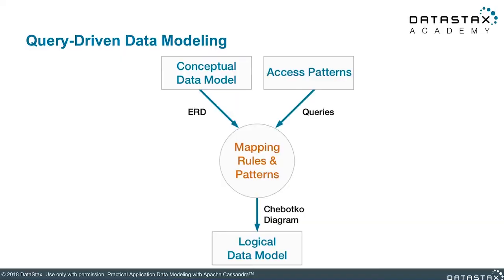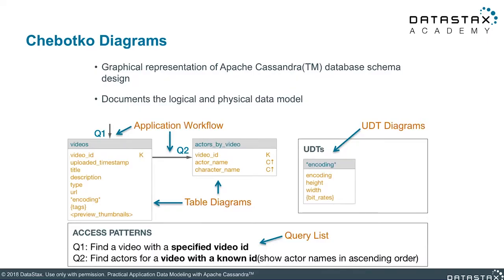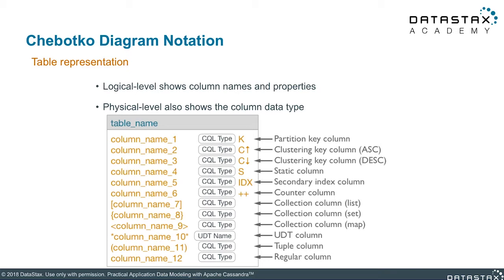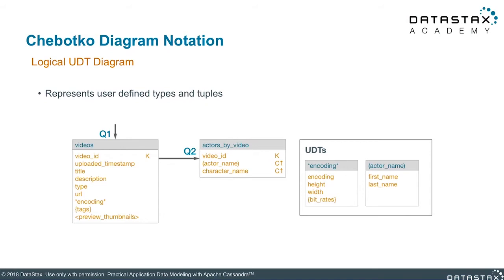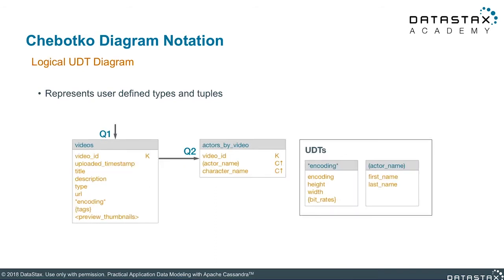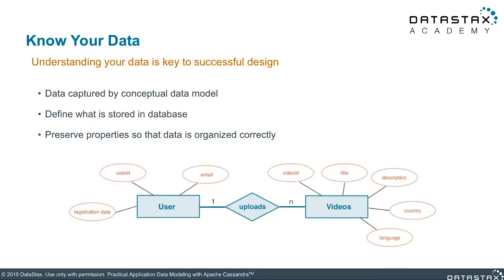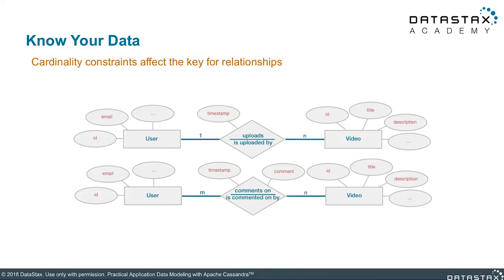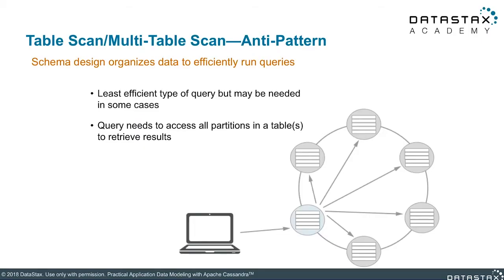DS220.16 Mapping Conceptual To Logical Model | Data Modeling with Apache Cassandra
DS220.16 Mapping Conceptual To Logical Model
In this unit, you will learn how to map your conceptual data model to a logical one, also using the access patterns from your application workflow.